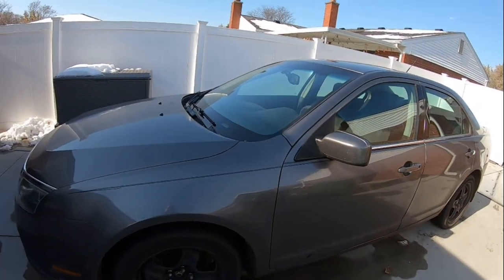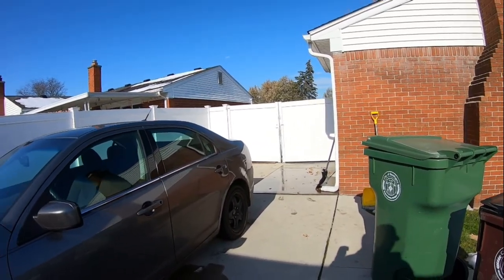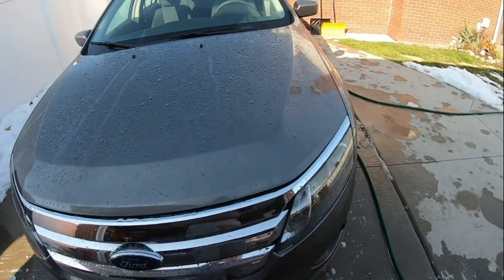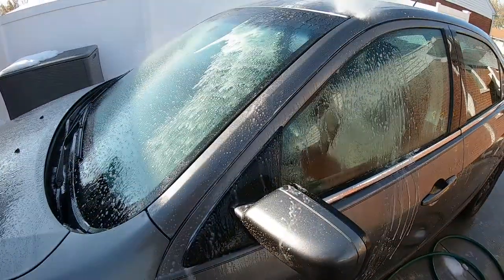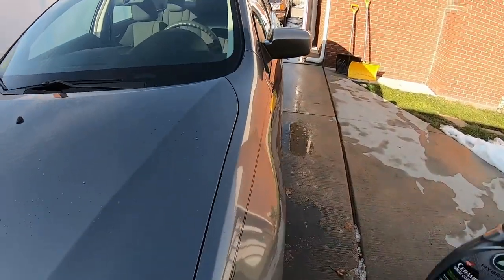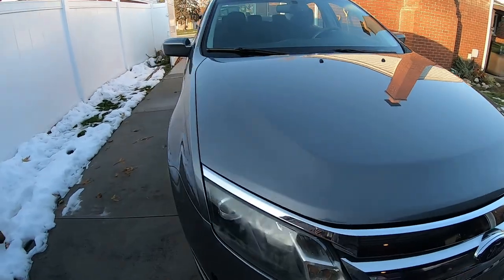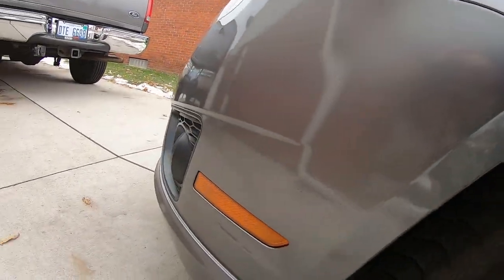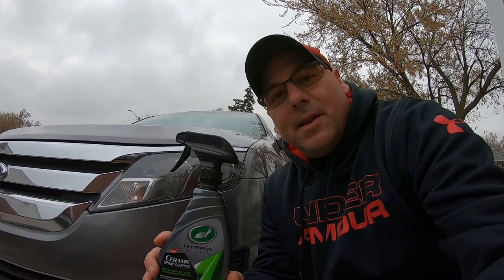How You Can Easily Apply TURTLE WAX HYBRID SOLUTIONS CERAMIC DETAIL SPRAY COATING To Your Car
Let us show you how to use  all New Turtle Wax Hybrid  Solutions Ceramic Spray Coating on our 2010 Ford Fusion . Winter is here in Michigan will this new detail spray coating with sio2 synthetic wax polymers hold up in a real world  environment -road salt- coal -real dirt -snow-ice etc. This could be one of the best sio2 silica spray for the money

@Turtle Wax  ceramic spray coating is easy to use even in direct sunlight . With synthetic wax polymers for gloss & shine.
Plus this spray has sio2 polymers for water beading and chemical resistant protection apply two coats for 12 months of protection . apply one coat want 24 hrs then apply the second coat .

Turtle Wax Ceramic Spray is $16.99 great auto detailing product for under $20 This could be one of the  best ceramic sprays

Turtle Wax 53409 Hybrid Solutions Ceramic Spray Coating-16 Fl Oz